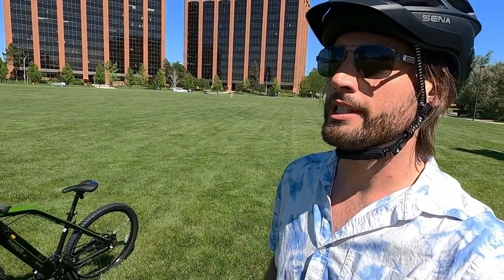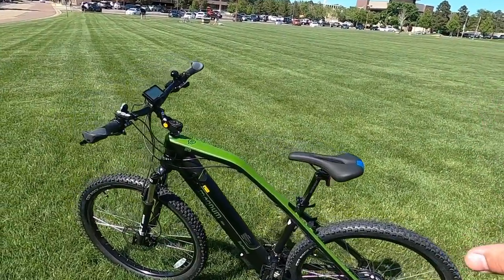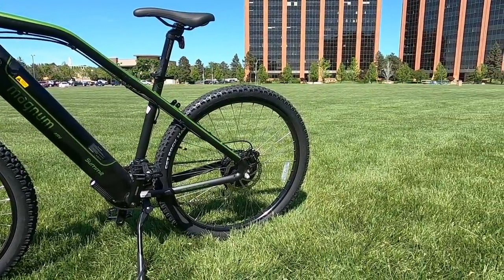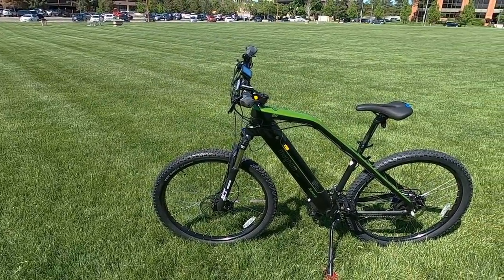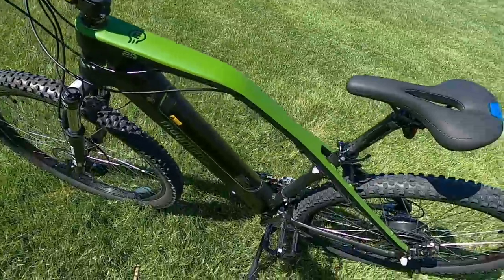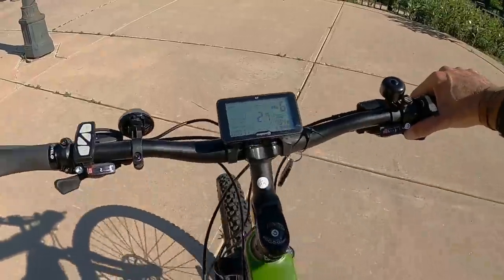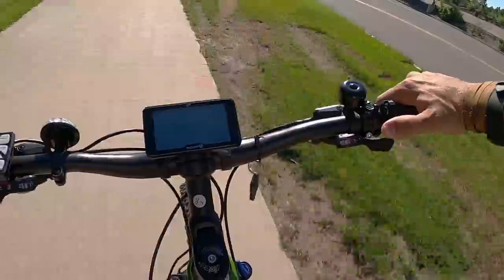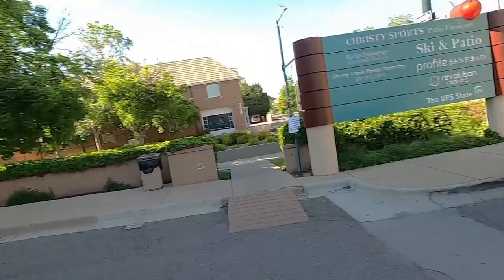Magnum Summit Review - $2.3k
The Summit is the latest hardtail electric mountain bike from Magnum with upgrades to the drivetrain, suspension, and electronics integration, available in four tasteful accent colors and two wheel size options, available online or from a wide US dealer network. Continued use of high quality Samsung cells for the high capacity battery pack, now fully integrated into the downtube for a streamlined and stealthy appearance. Impressive 95nm of torque from the rear hub motor, hybrid Class 2/3 setup combines pedelec speed with the convenience of a throttle. Ebike-specific hydraulic disc brakes provide great stopping power and safety features, 24 speed drivetrain for tackling any terrain, trail-ready with a decent SR Suntour suspension fork, while also sporting mount points for racks, fenders, and other commuting accessories. weight and powerful electronics may limit trail access, only available in one frame size although you can choose different wheel sizes, triple front chainring adds weight and complexity to the already crowded handlebars.

Thank you to Ebikes USA in Denver, CO for providing access to their Magnum inventory for this review! If you live in northern Colorado and are in the market for an Ebike I highly recommend checking out this shop :)

0:00 Introduction
1:54 Ebike Class, Top Speed, Trail Access
4:08 Integrated Battery Overview & Removal
5:53 CST Rock Hawk Tires, Size Options
7:25 SR Suntour Suspension Fork
7:53 Mounting Points for Commuting Accessories
8:44 24-speed Shimano Drivetrain & Shifters
10:19 Handlebar Width & Adjustability
11:02 Hydraulic Disc Brakes
11:32 18 Amp Controller
11:55 Display & Control System Overview
16:05 Color Options & Accessories
17:39 Ride Test Begins, Riding Unassisted
21:02 Throttle & Motor Noise
22:02 Pedal Assist
23:57 Ride Comfort & Feel
25:04 Outro